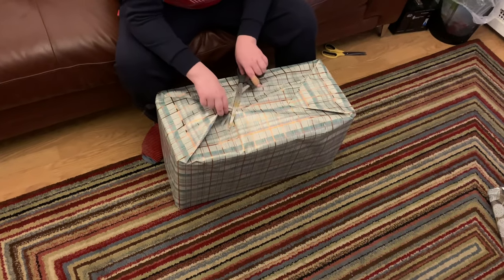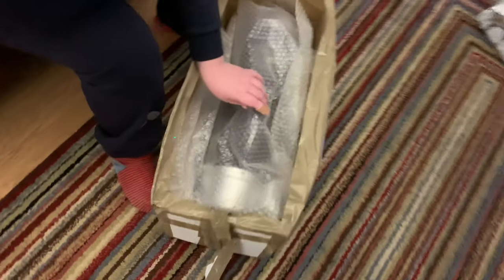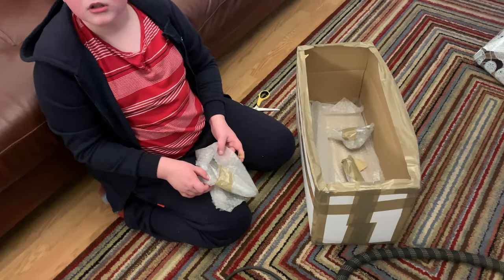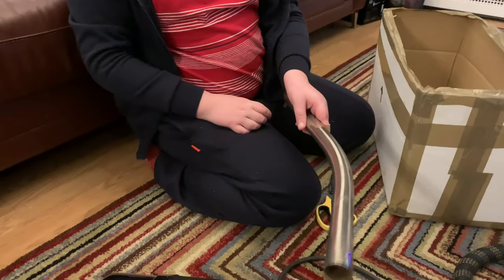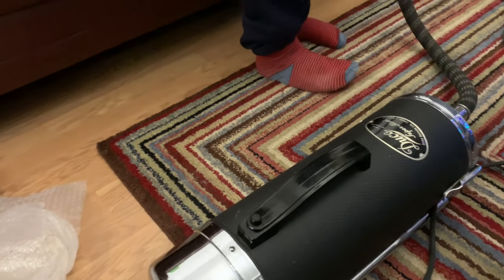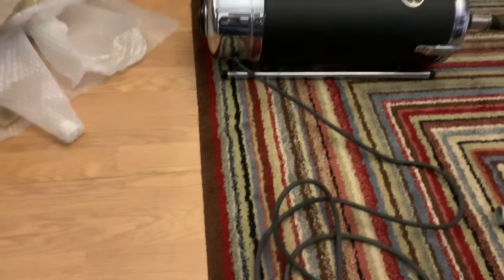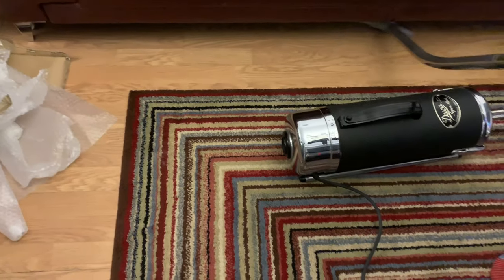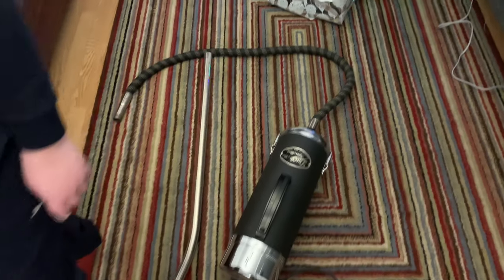Vintage DUCO Super Silent Vacuum by The Brown Brothers First Look (Part 3)